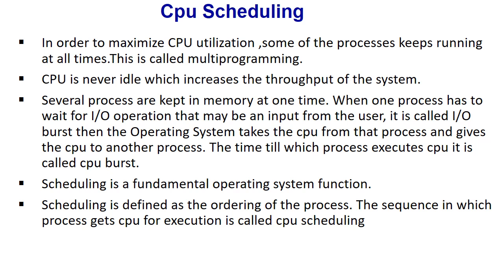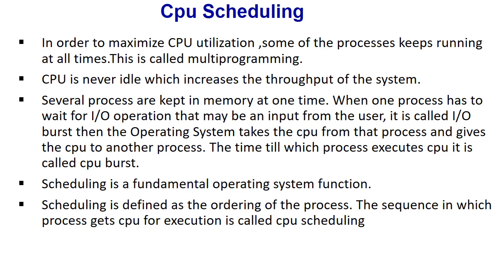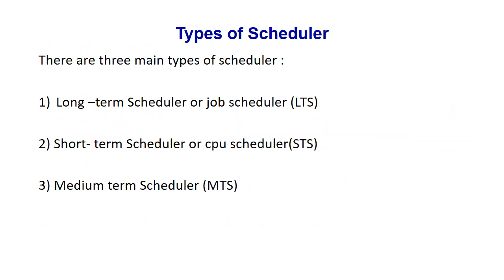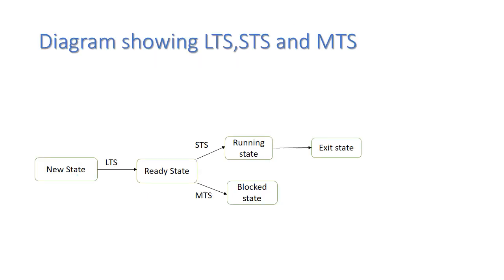scheduling part 1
An OS video part 1 of scheduling